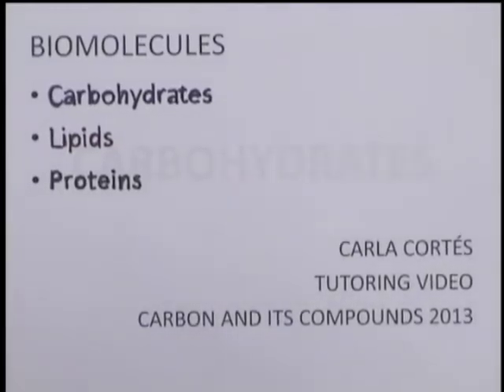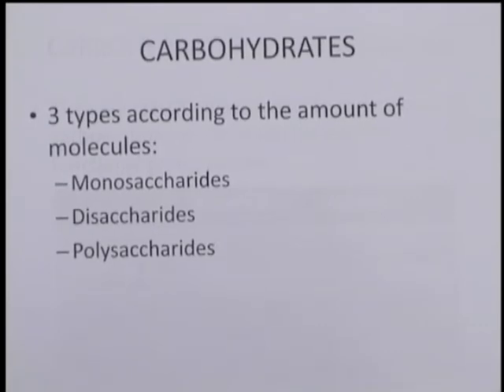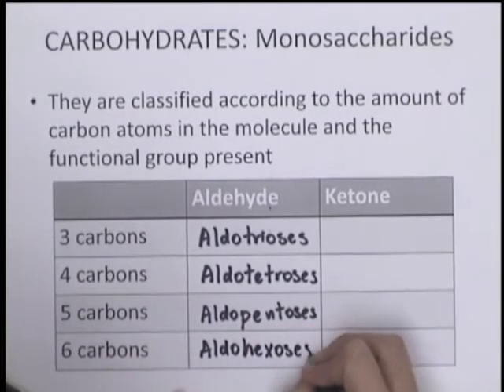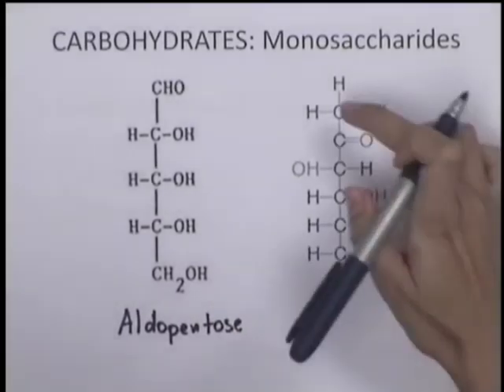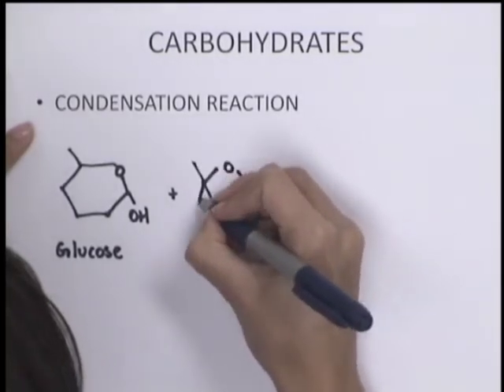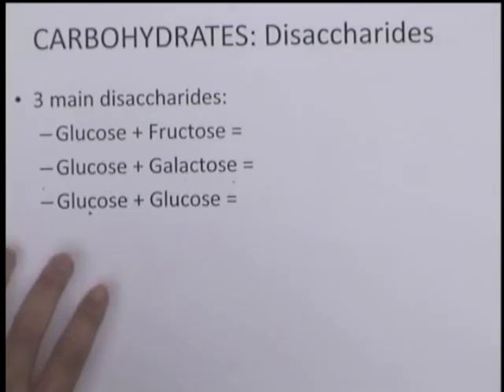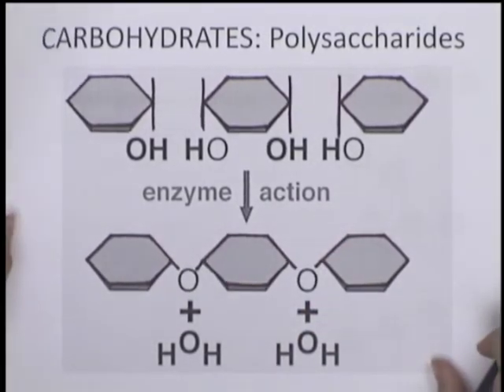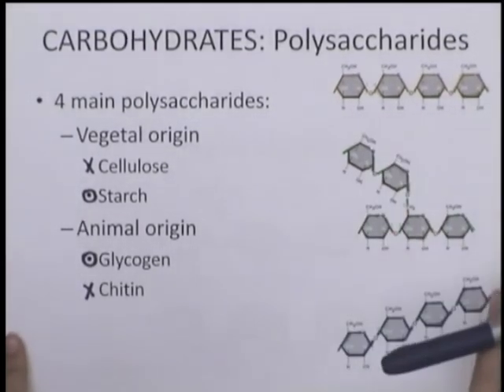Carbohydrates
Characteristics of carbohydrate